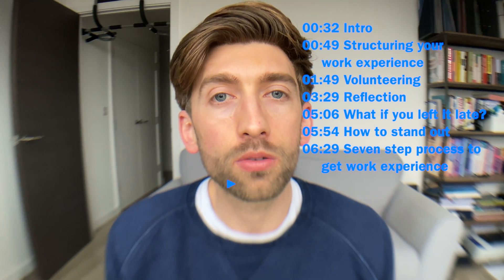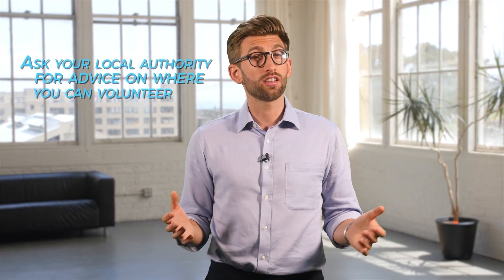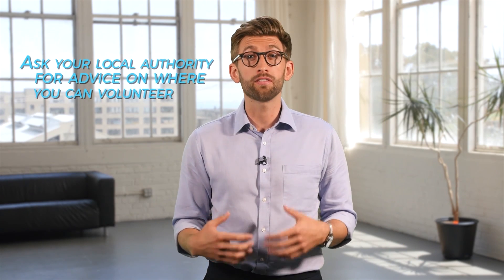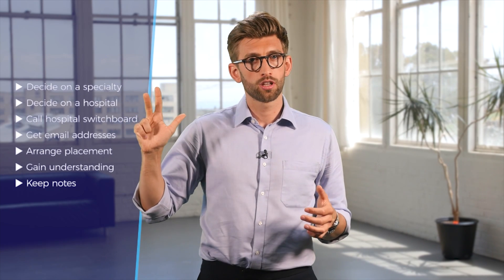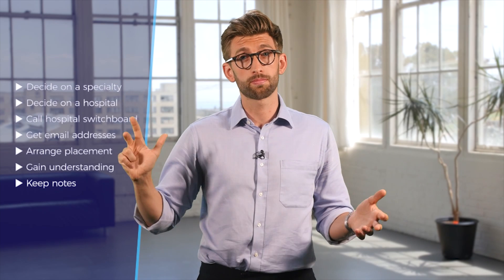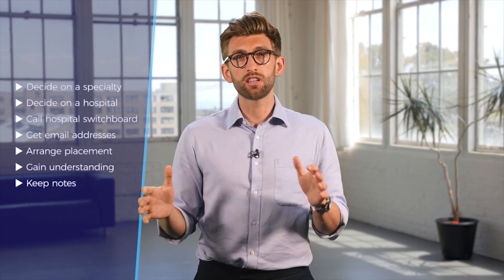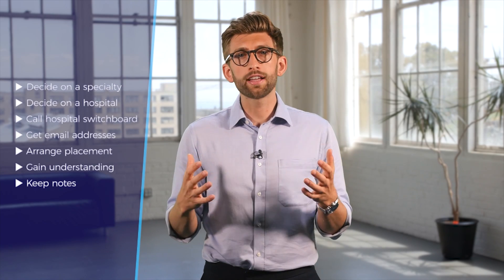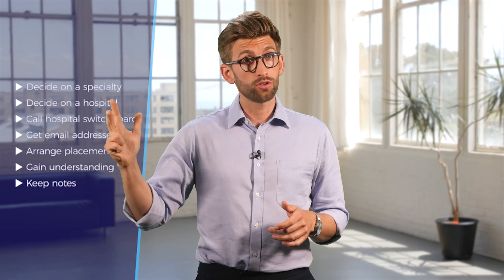How To Get The Right Medical Work Experience For The 2020 UK Med School Applications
📚👨‍⚕️ Learn the 7 steps to getting the right medical work experience for med school! for more resources and access to the full course.

👨‍⚕️ FutureDoc is the online course that will get you into a top-ranking UK medical school and help you become a world-leading doctor. 🌍💉 With years of experience coaching successful medical school applicants, I know the exact strategies and information you need to make your dream of becoming a doctor a reality. My proven methods have helped countless students gain acceptance to some of the most competitive medical schools in the world!

💪 The course is your one-stop-shop for everything you need to know about how to get into UK medical school when applying from abroad. From getting the right grades and work experience to writing a standout personal statement and acing the UKCAT (UCAT) and BMAT tests, we cover it all. Plus, learn how to perform well in the interview, thrive in medical school, and become the best doctor you can be!